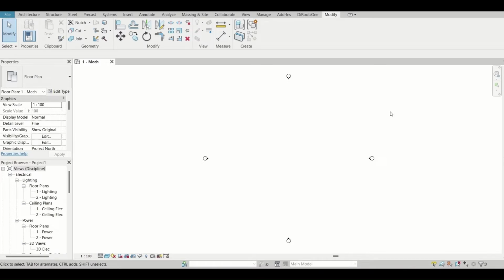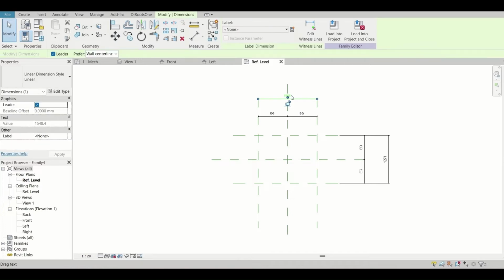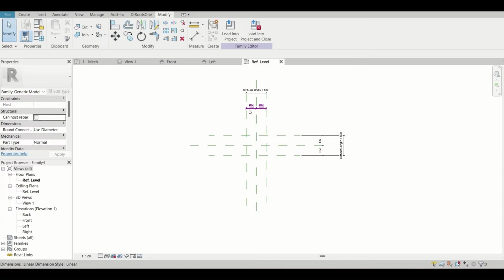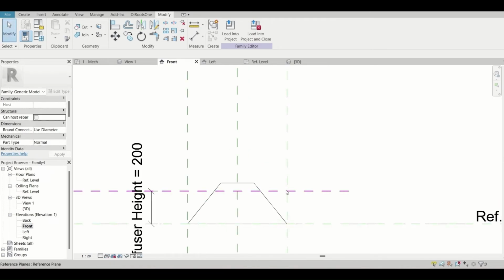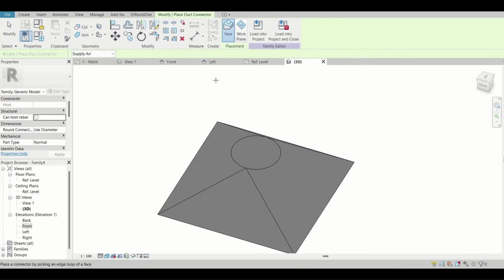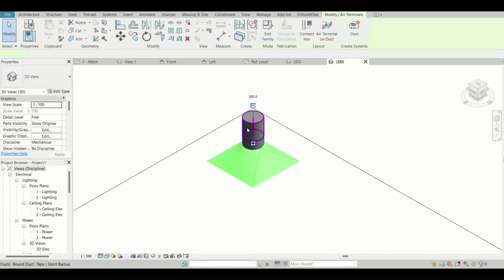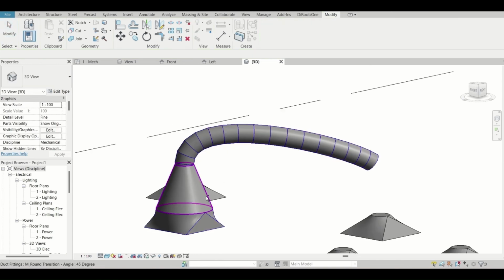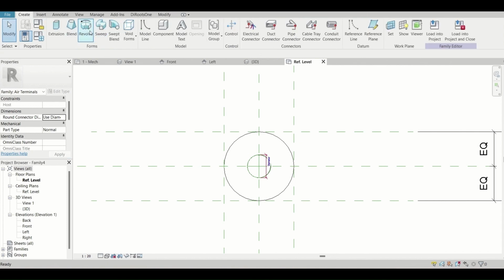Parametric Family Creation Episode - 2 || Blend